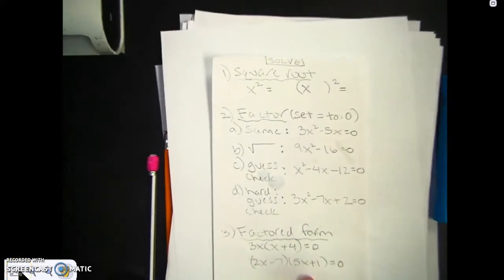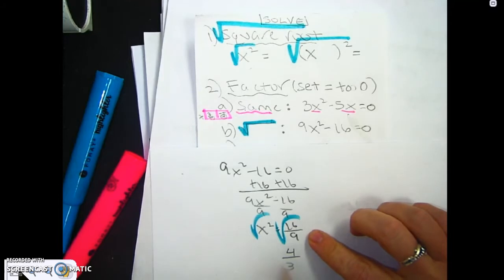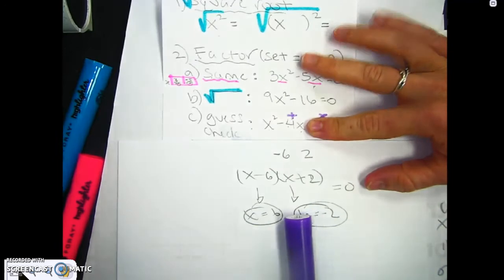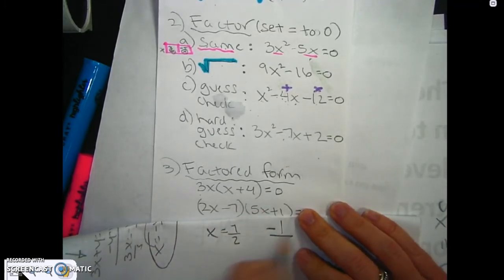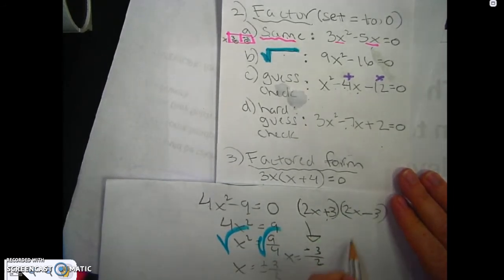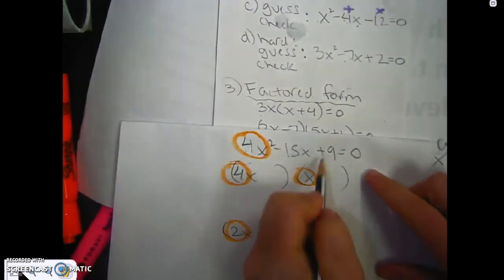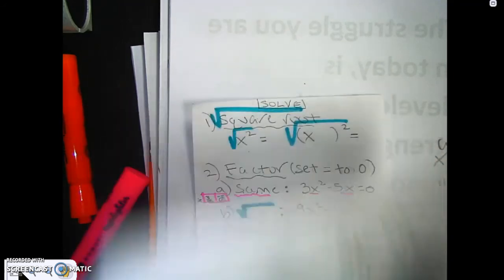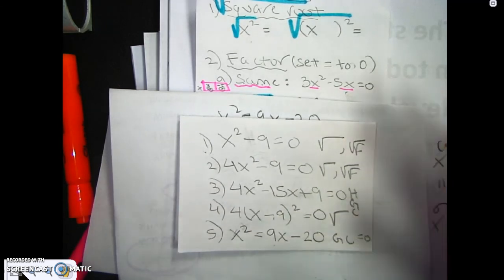Solve for x Review (factor, square root)